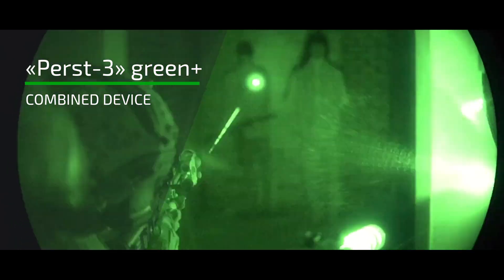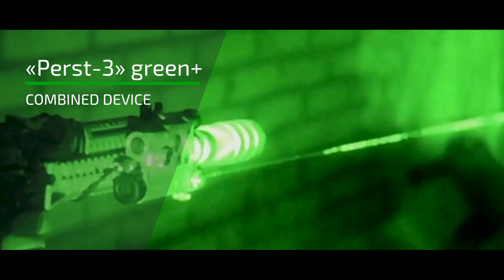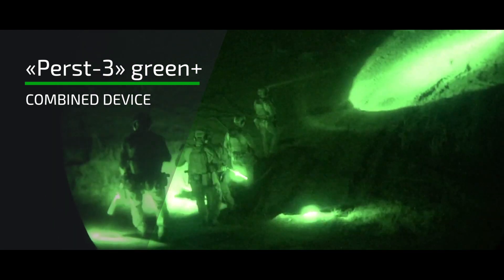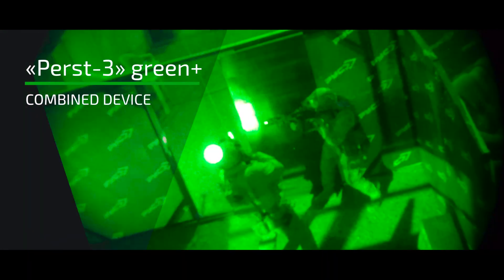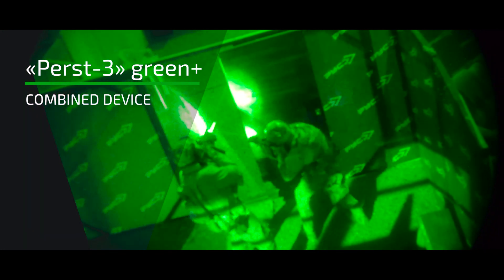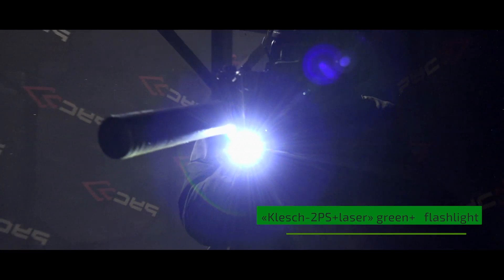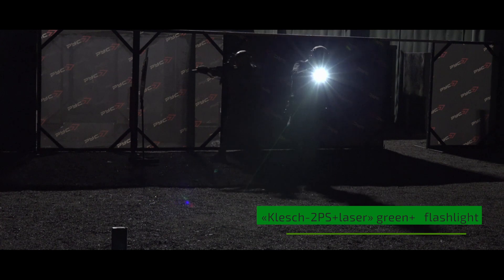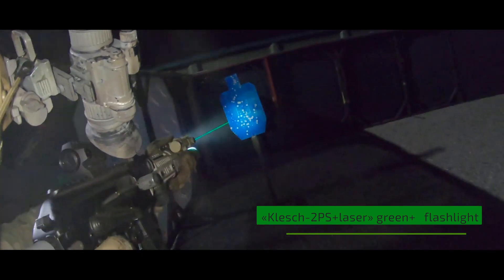Zenitco Perst-3 laser and Klesch-2PS+laser flashlight in action!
Perst-3 and Klesch-2PS+laser with green+ lasers in real action in complete darkness!
Perst-3 combined device is 3-in-1: IR illuminator and lasers in visible and IR ranges. Klesch-2PS+laser flashlight is a flashlight with integrated laser.